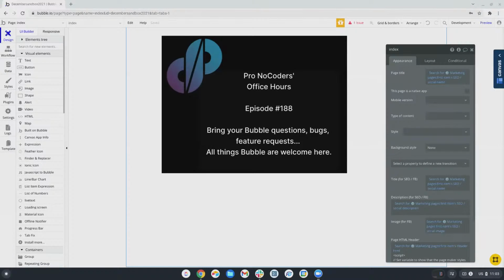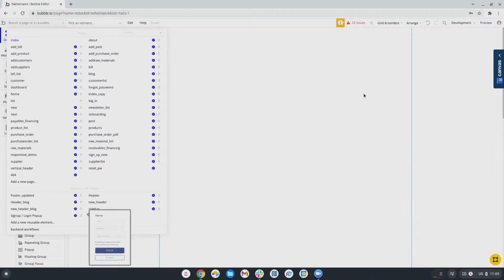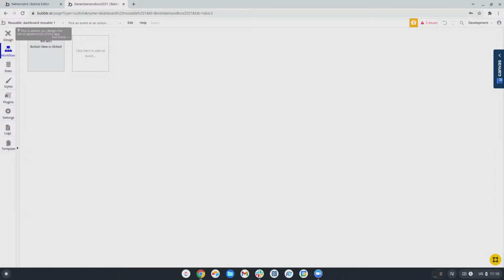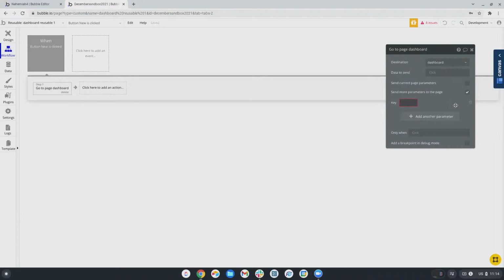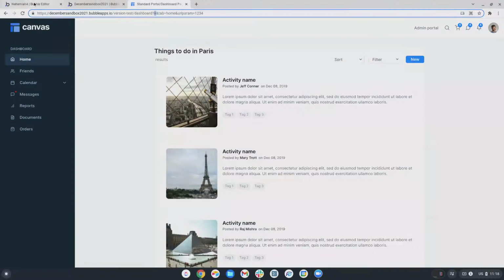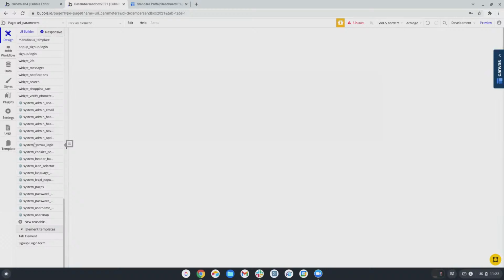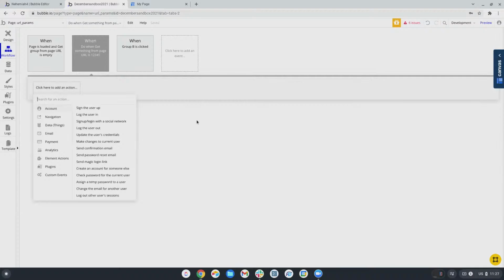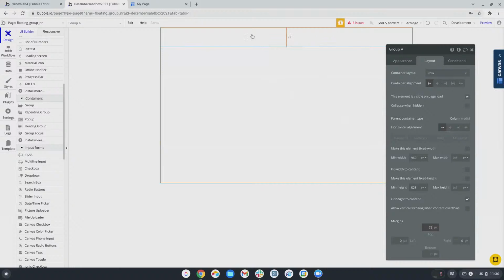Pro NoCoders - Office Hours Ep. #188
We never skipped a beat with office hours over the holidays... but we did change up our broadcasting. Catching up on replays now...

Hosted by:

Tonya Aiossa